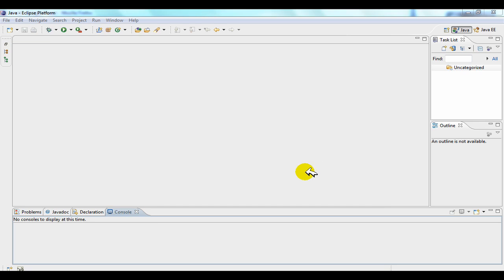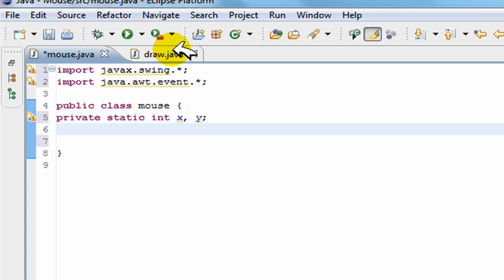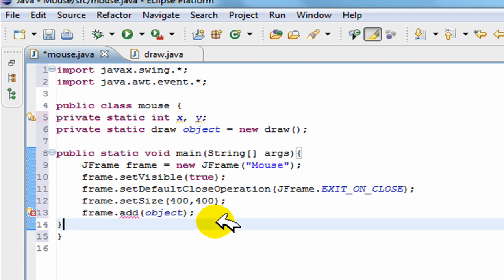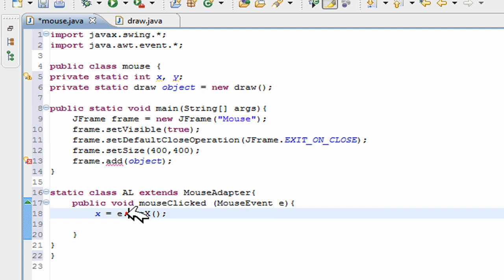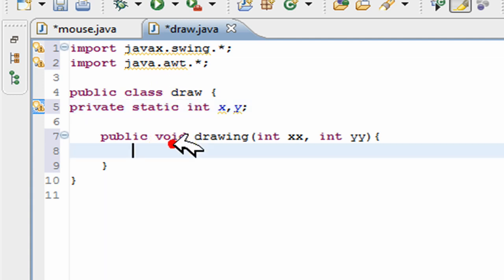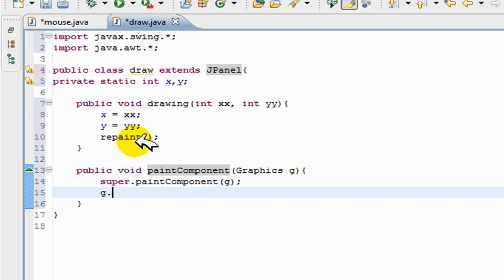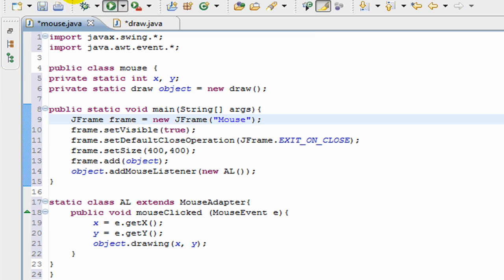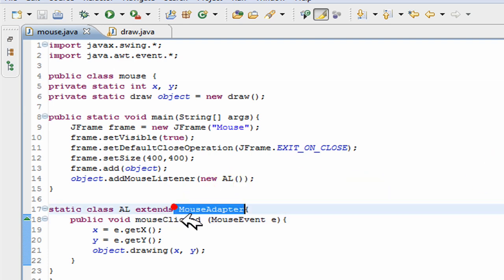Java Swing/GUI Tutorial- Mouse Action Listeners - Creating MouseListeners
This tutorial will show you how to create MouseListeners. These can be used to detect when the mouse has been pressed down, clicked, released and others.

You can use MouseListeners to create many programs, for example, a program where the user draws his own shape on a canvas (like PCPaint). Hope you enjoy